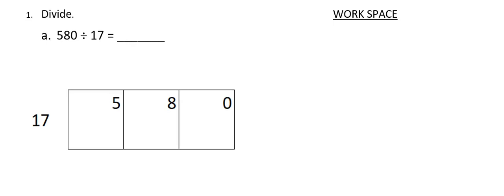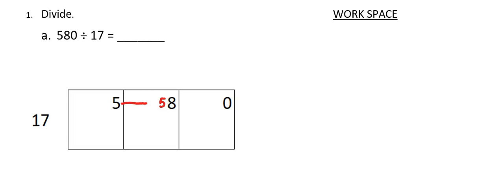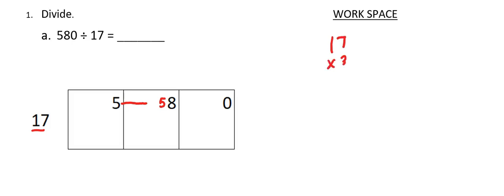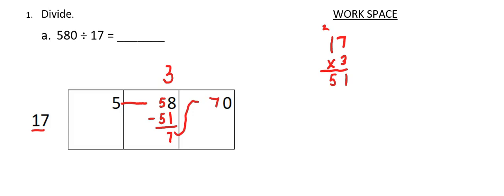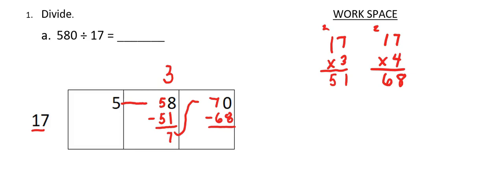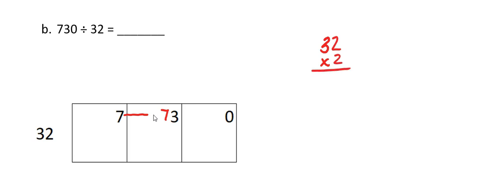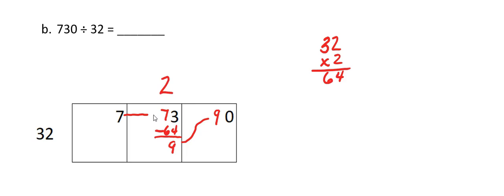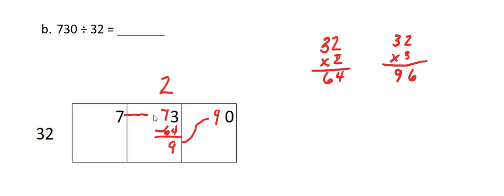G5 M2 L22